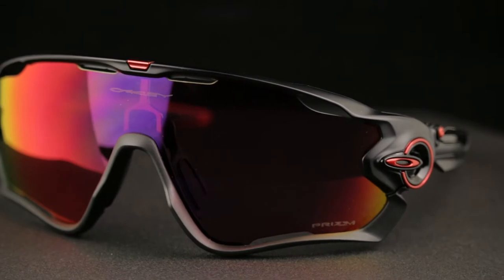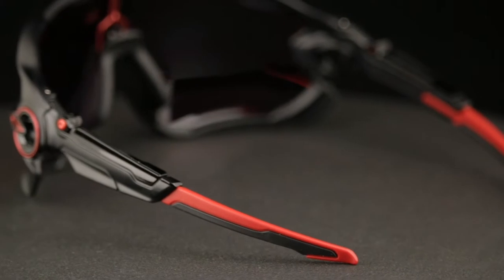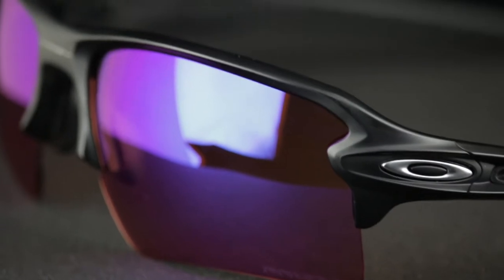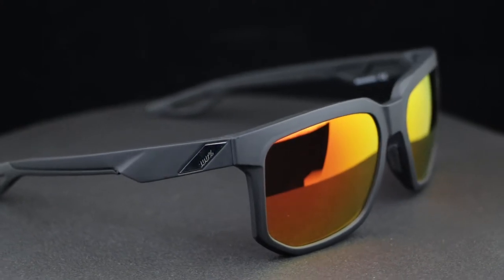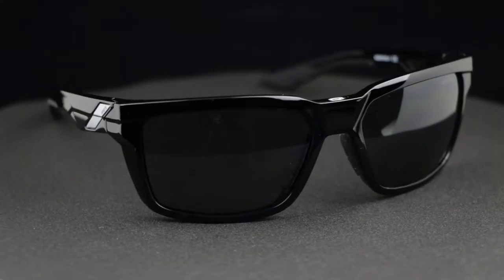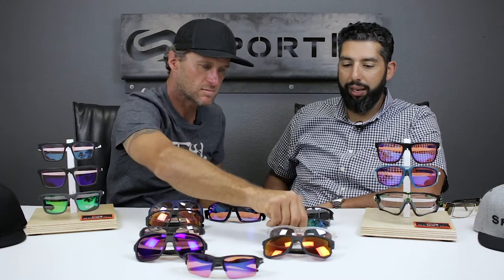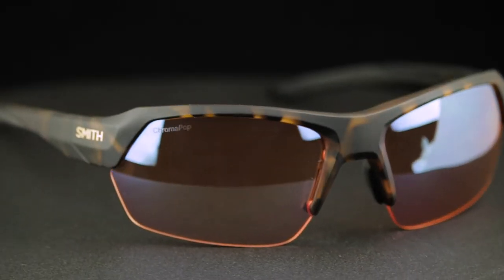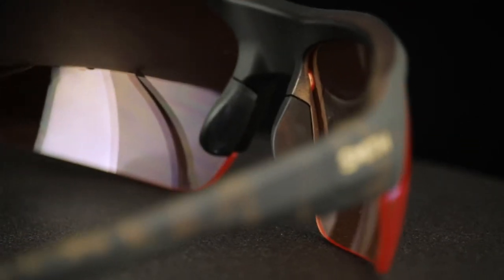Best Prescription Mountain Biking Sunglasses | SportRx.com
Do you need prescription sunglasses but have a hard time deciding which mountain bike frames are the ones for you? If so, then you have come to the right place! Sunglass Rob and Hall of fame MTB rider Richie Schley review all the popular prescription sunglasses on the market and the prescription capabilities for each frame.

Roka Torino - (6:16): Will be released in September 2018!

Why you should buy from SportRx - (7:35)

Photochromatic lenses explained - (9:04)